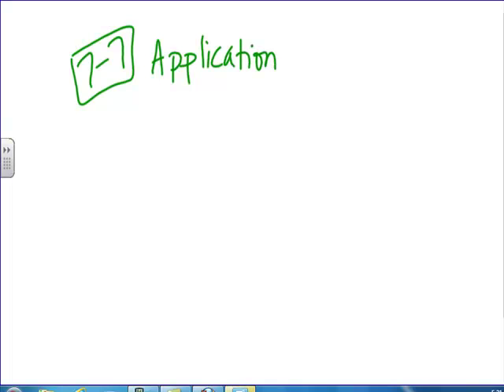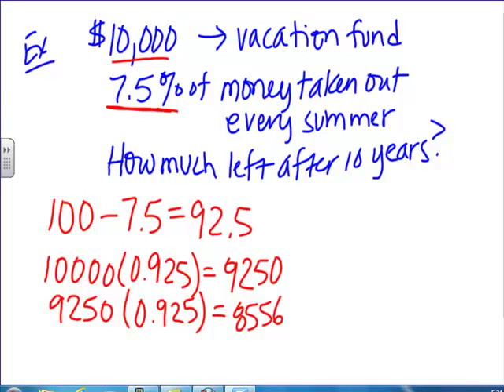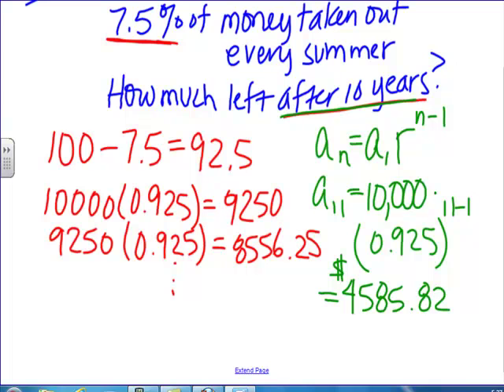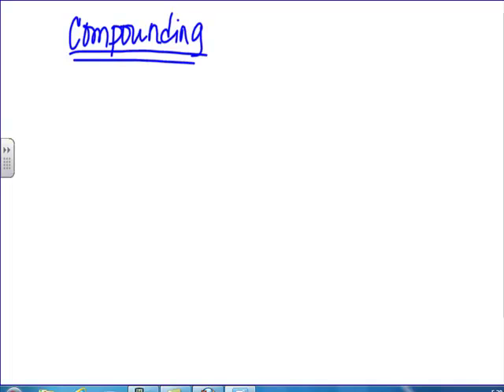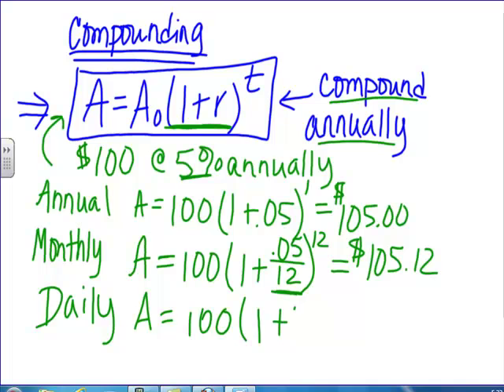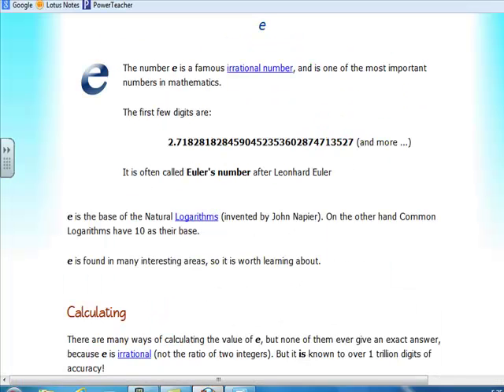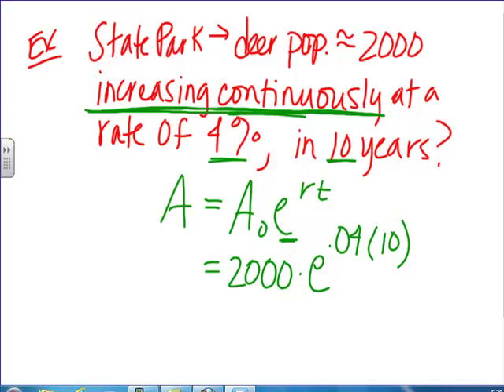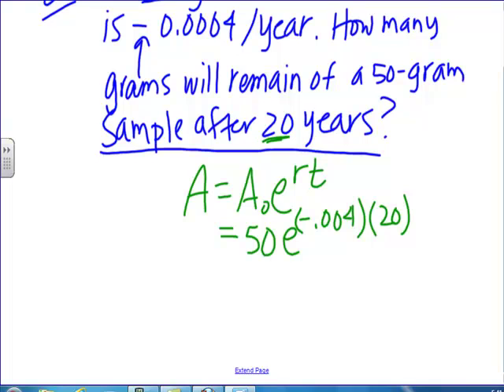Section 7 7